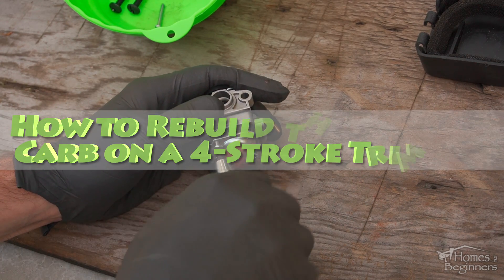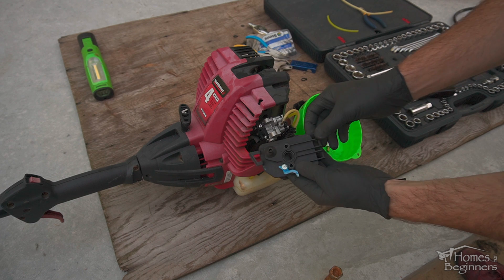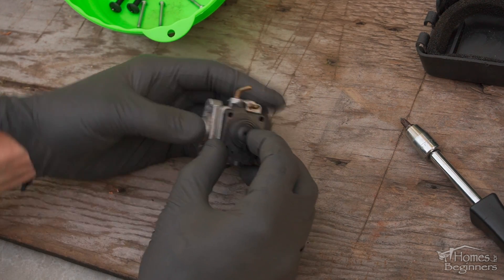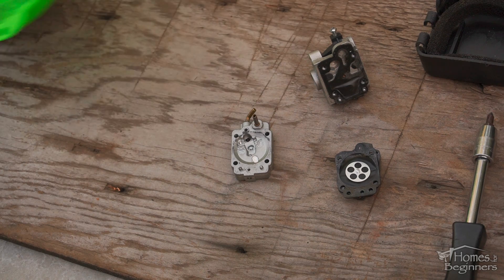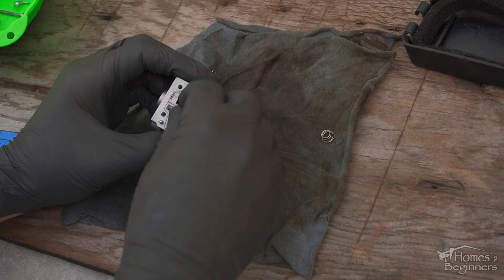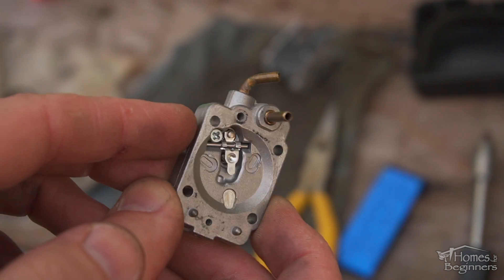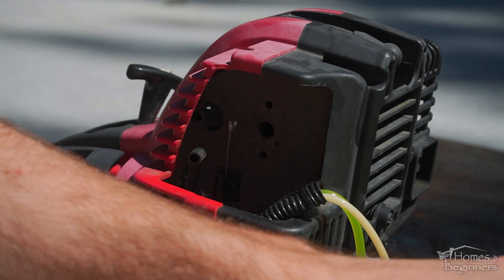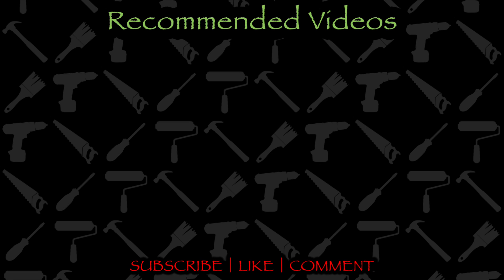How to Rebuild the Carburetor on a 4 Stroke Trimmer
In this video I will be showing you how to remove the carburetor, clean it, replace the gaskets, and replace the primer build on a Yardman Y26SS 4-stroke trimmer. A dirty carburetor will cause hard starting, idling issues, problems with staying running, and poor performance.

Remove the air filter cover. It clips on at the front towards the pull cord side, then pivots on the rear. Unclip it on the pivot as well. As a tip, use your phone to take photos along the way so you’re able to reference the assembly making sure everything is in its correct location.
Remove the foam filter.

Using a torx driver, remove the two fasteners. This holes the air box and carburetor in place. Remove the plastic air box section off the rubber vent line and then remove. Make note of each full line location, then remove using needle nose pliers.

Then disconnect the throttle linkage.

As you can see the primer bulb has dried out and deteriorated. This will cause engine running issues as well and these are fairly cheap to purchase.

Using a Philips screwdriver, remove the primer bulb plate. There will be four screws in total. For the new primer bulb, make sure the diameter of the base is the same, then push it into place.

Those four screws held most of the assembly together. The black plastic piece is the primer base. Next you’ll have the diaphragm with a gasket on the opposite side. The diaphragm will become hard over time and this is what will cause running issues.

To remove the needle, it’s held on with a single phillips screw that keeps the shaft in place holding in the needle lever and spring. Be extremely careful when removing this, the spring is small and can be easily lost.

Once the screw is out, here is the assembly. The components are very small so don’t lose them. Using a carburetor or solvent, spray it through the ports to clean out any dirt or debris. Make sure you’re wearing safety glasses, some of these ports go in opposite directions and you can risk having the cleaner spray back at you. Follow up with compressed air for added pressure to force out any access cleaner or remove any dirt.

Always closely inspect everything ensuring it’s clean. It doesn’t take much to plug up these small carburetors. There is also a fuel filter screen, make sure that is clean as well. You can hold it up to a light or the sky, make sure you can see light through it.

A razor knife can be used to clean off any old gasket buildup. Do not damage the sealing surface. Then clean away any loose material so it’s not in any ports.

Moving onto the main carburetor body, remove the leftover gasket and diaphragm, and don’t forget to note its position. Scrap away any leftover gasket material if needed. For this portion of the carburetor I’m just using compressed air and torch cleaning tips as some solvents can attack the plastic.

Pick the torch cleaning tips which are slightly smaller than the hole, do not force them inside. These tips are abrasive on the sides and can open up the ports, so don’t become too aggressive with them when cleaning. They’re just intended to help move out any light debris that solvents or air cannot get.

Typically these will come as a gasket kit and you may have a couple of different gaskets to select from. Match up the old gaskets with the new ones.

Now is the new diaphragm and you can see how flexible it is.

That diaphragm gets put off to the side while I install the needle with the level and spring. This part takes patience, needle nose pliers can help with putting those components in place. I’ll try to put the spring in its hole, then place the shaft with lever and needle in its place.

Reinstall everything else in reverse of removal.